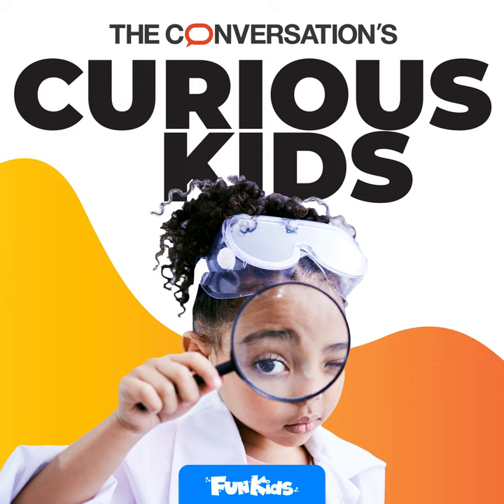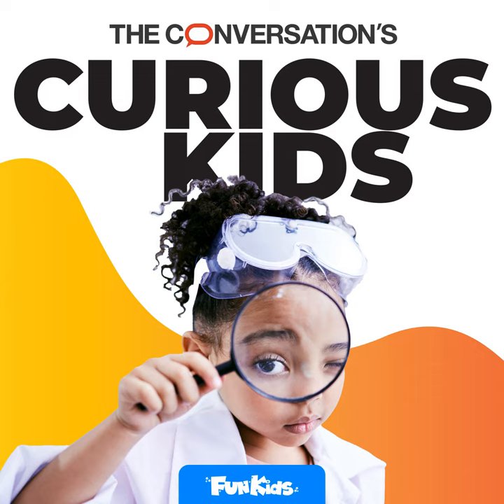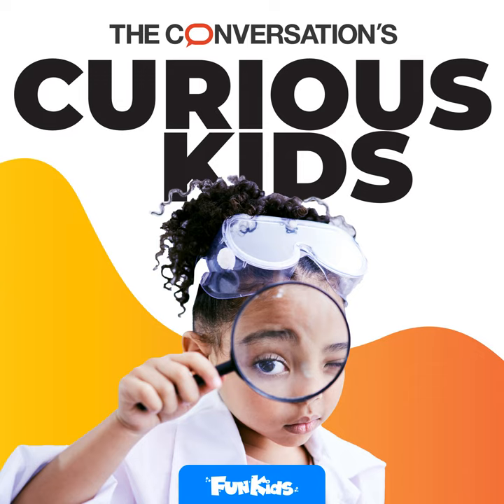Why do some trees lose their leaves and others don't?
As spring started springing, and leaves started to reappear on the trees, Robi-Jo wanted to find out why some trees lose their leaves and others don't. He joined our host Eloise to ask Paul Ashton, a botanist at Edge Hill University in the UK, who took them into the secret life of our big, leafy friends!

And explore more articles from our Curious Kids series on The Conversation.